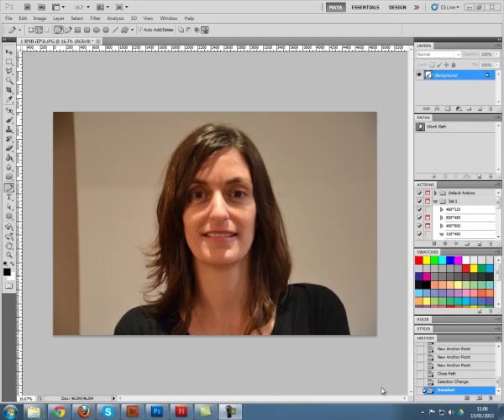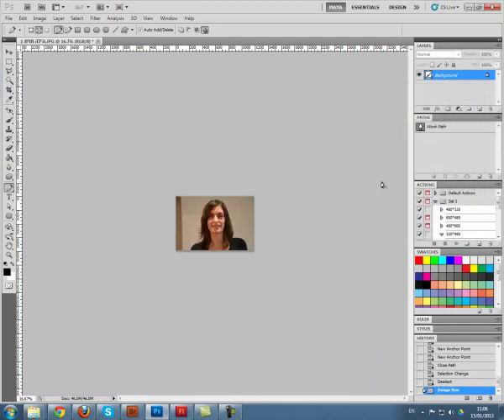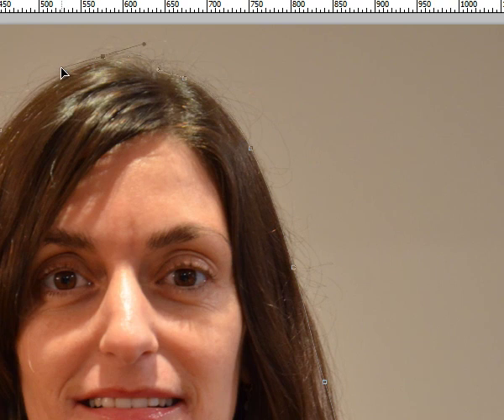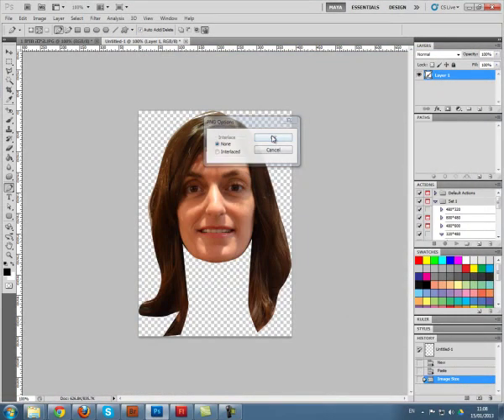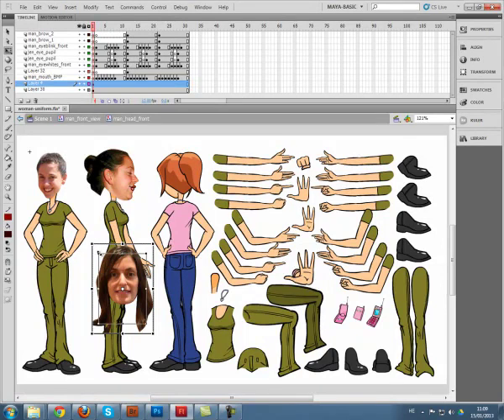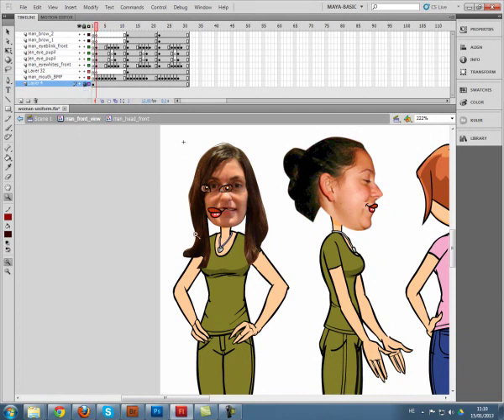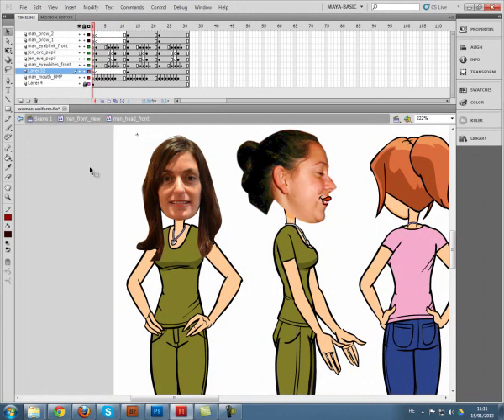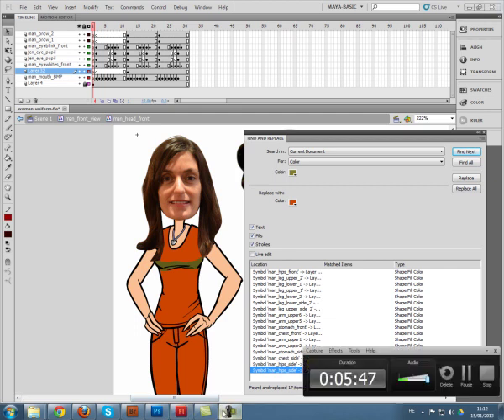How to cut a photo and place it as characters head.mp4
The video tutor you how to cut a head and combine it with character./
Making Video: Maya  Weskler